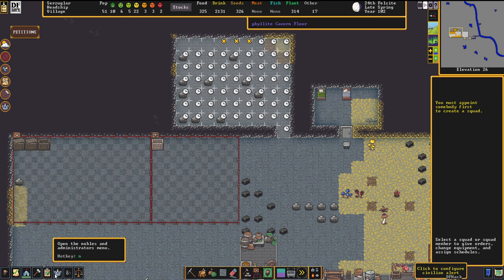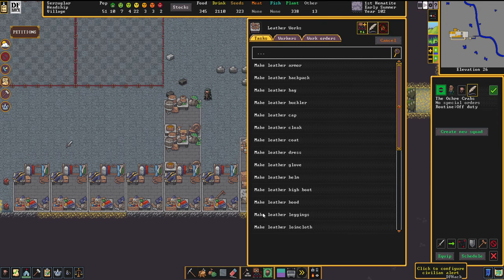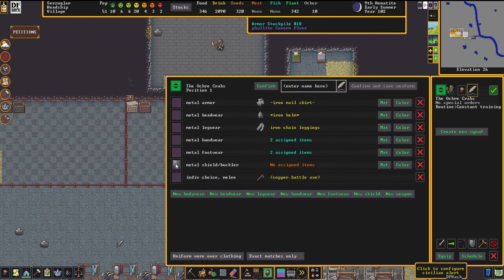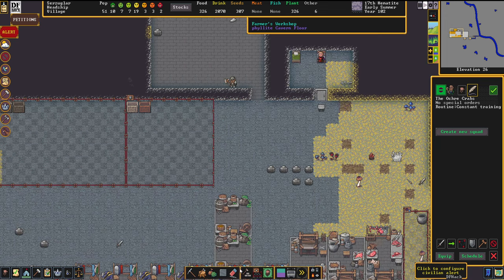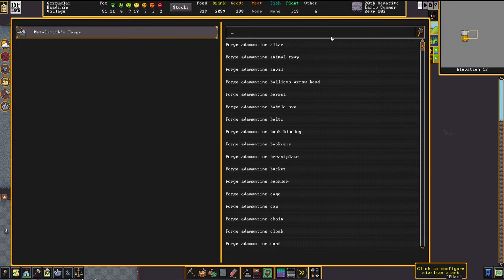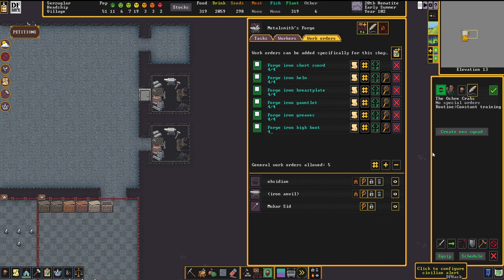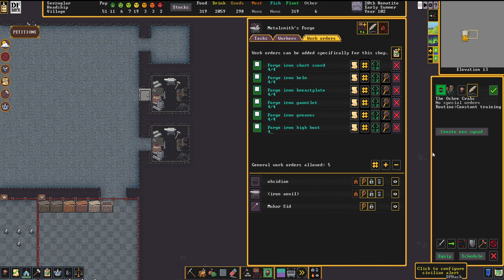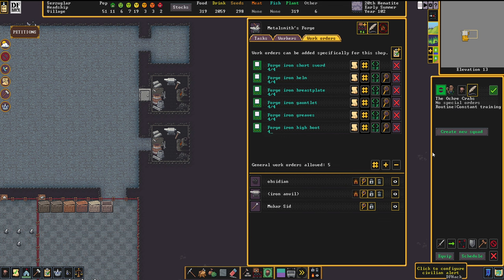MILITARY SQUAD SETUP - Full DWARF FORTRESS Guide Ep 14